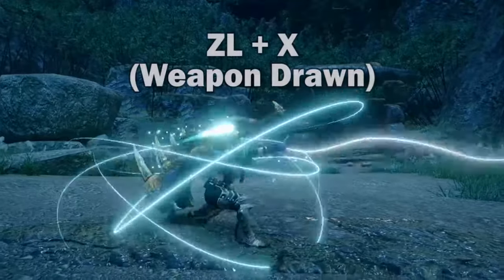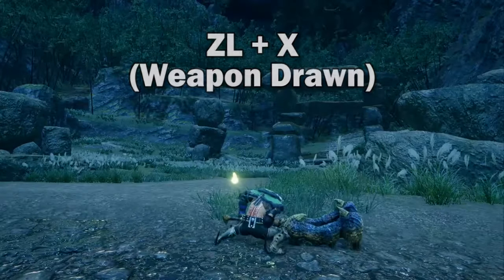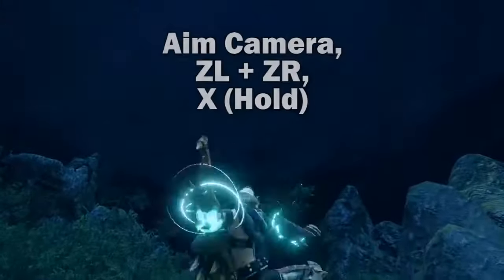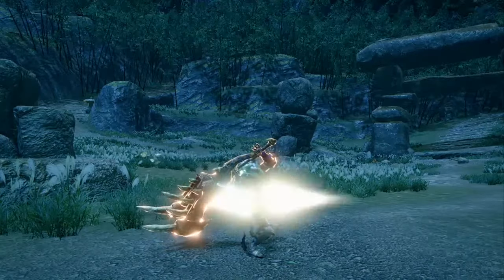5 Minute Great Sword Guide | Monster Hunter Rise | No Nonsense Weapon Guide Series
So there's a lot of weapon guides out there... some can go for up to an hour... some even more. Upon reflection I thought this might be daunting or off-putting to new players, or players that may be considering trying a new weapon. So I decided to create really quick, bare bones demonstrations of weapons just to get people started. Hopefully it encourages people to try new weapons and new ways of playing in this incredible game.

Time stamps
00:01 Intro
00:28 Basics
02:35 Demonstration